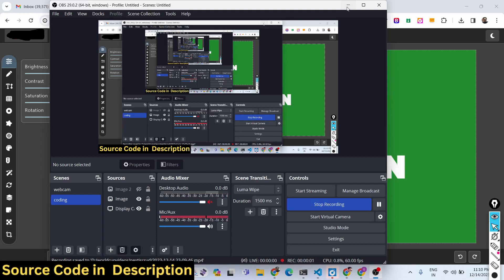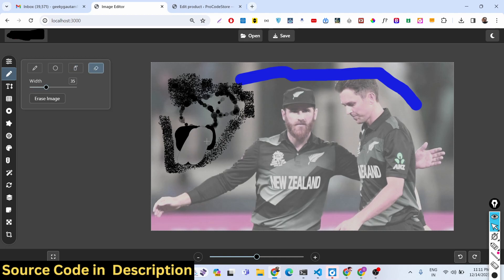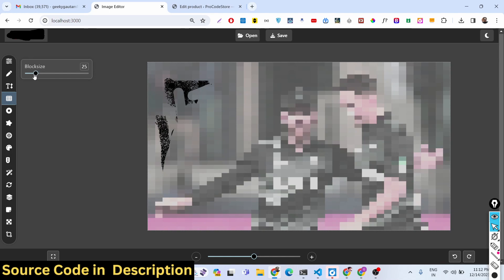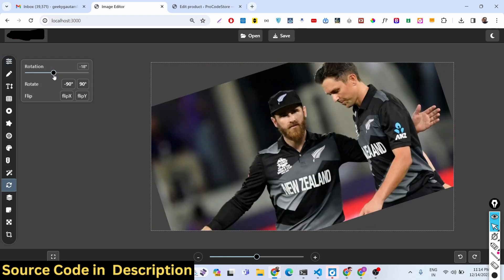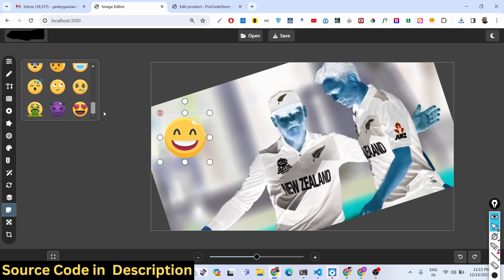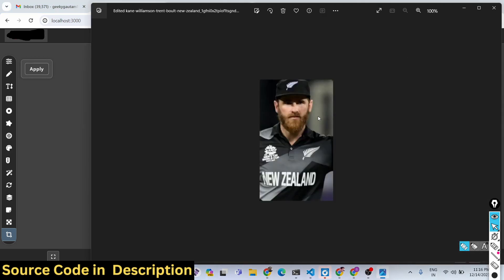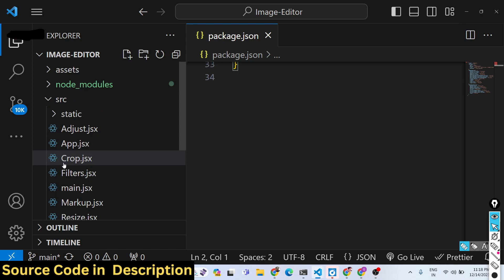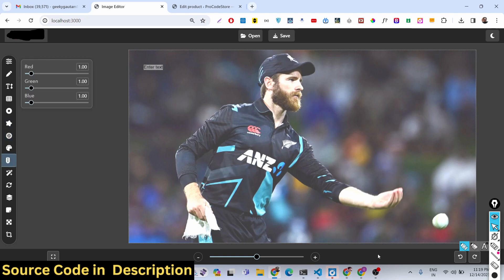Build a React.js Canva Clone Image & Photoshop Graphics Editor Using Fabric.js & Chakra UI